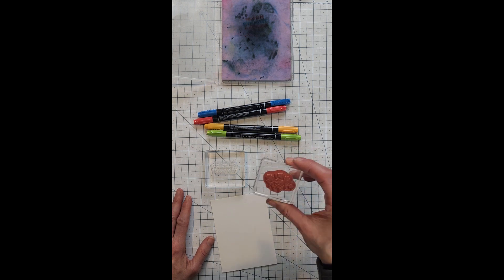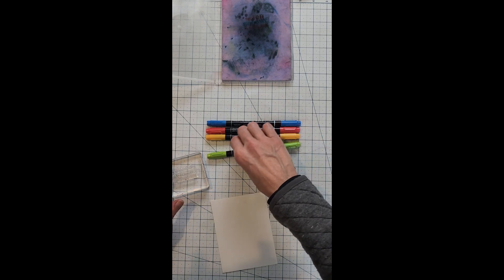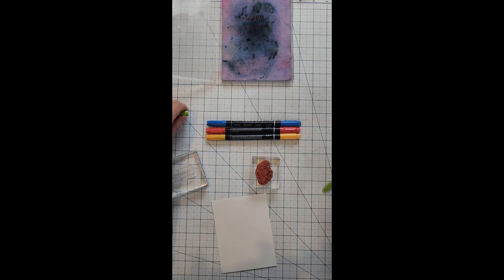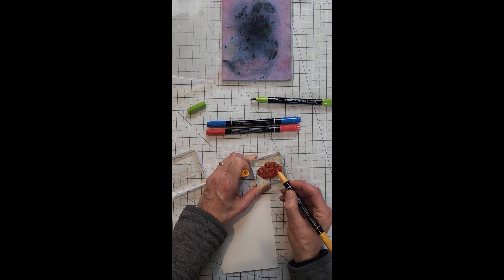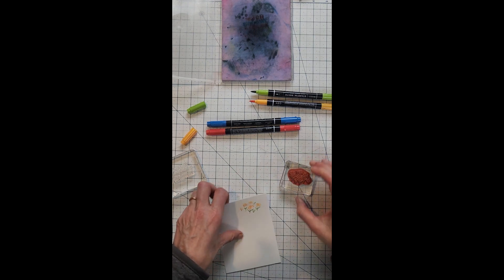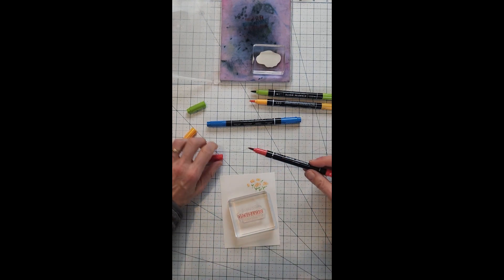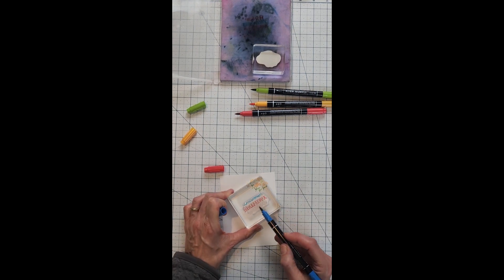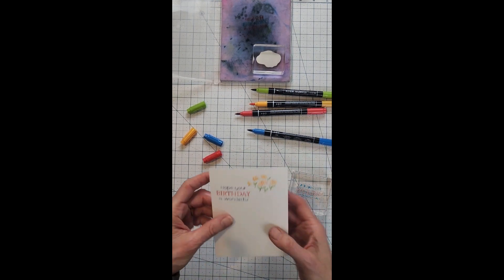🔴Add color directly to stamps with markers Watch👀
🎁 Receive a gift from me when you shop, use Host Code H4ESXB7J

📪Do you want a FREE tutorial delivered to your inbox📮?

👉🏻Want a discount on all your crafting supplies❓